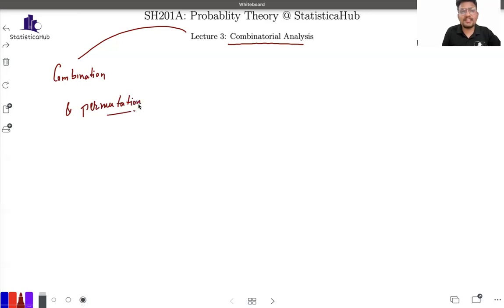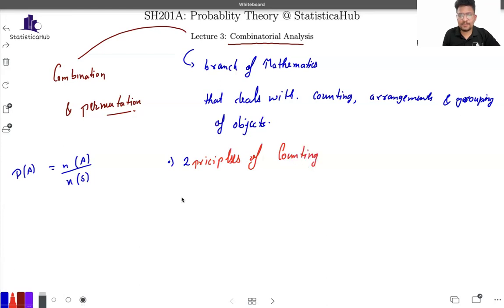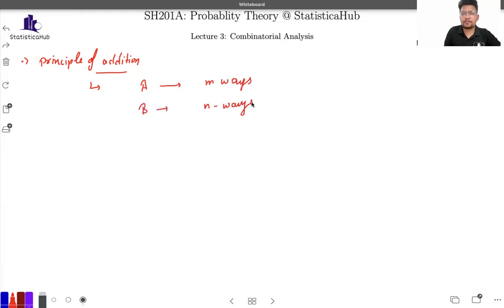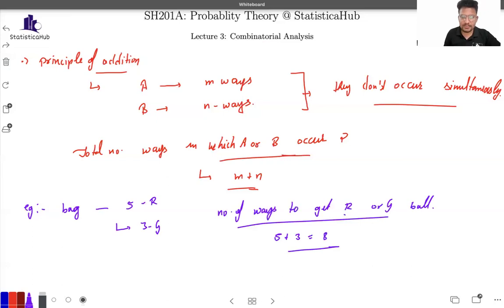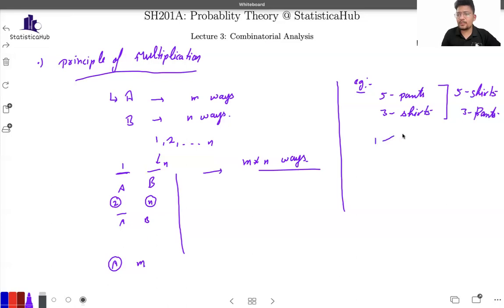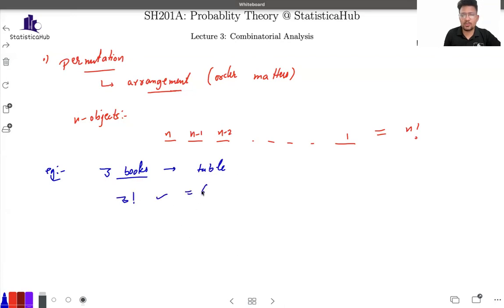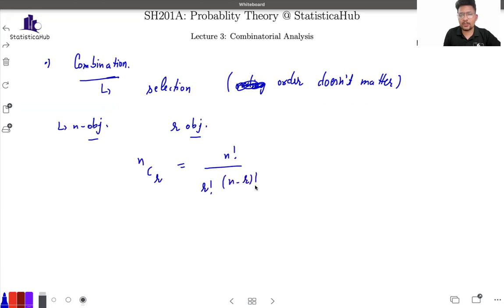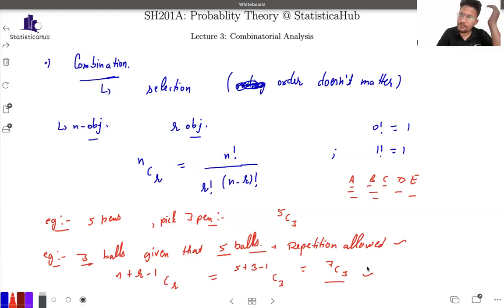SH201A: Probability Theory | Lecture 3 - Combinatorial Analysis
Objective:
Combinatorial Analysis helps determine the number of possible outcomes in various scenarios, which is essential for calculating probabilities.